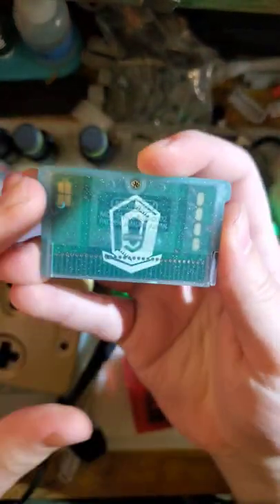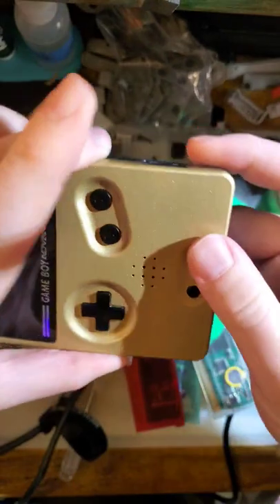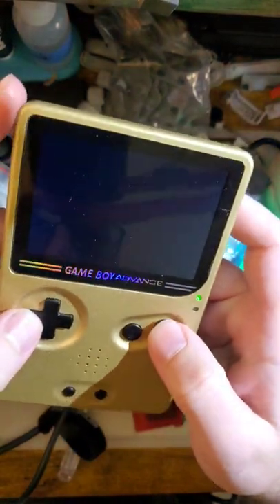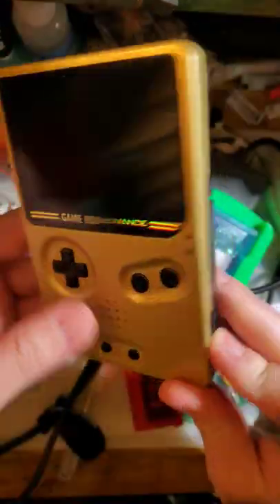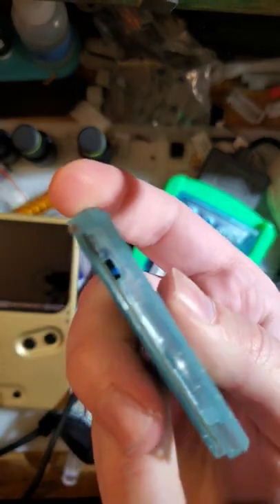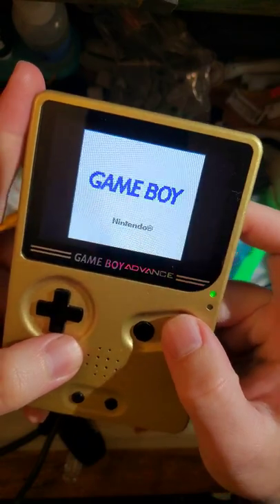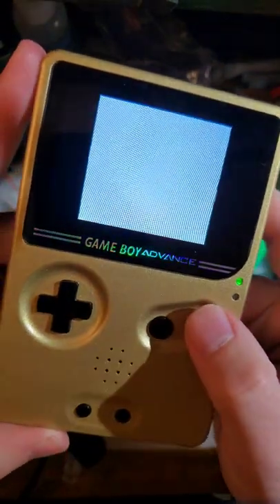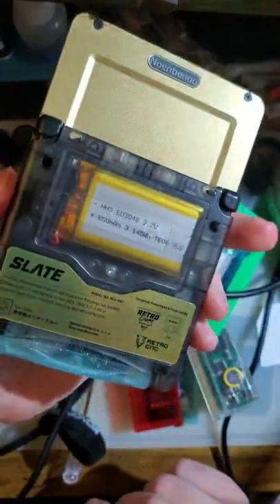Double Game Custom Flash Cart for Game Boy Color